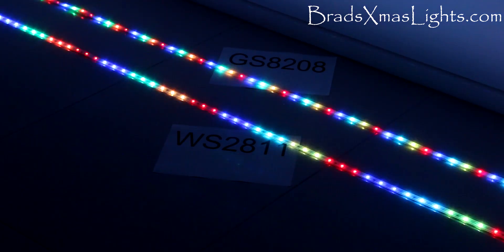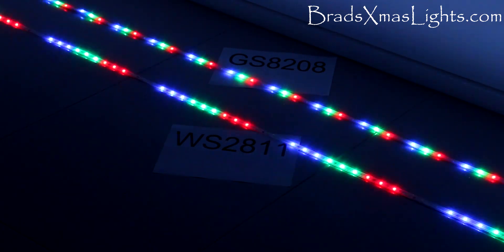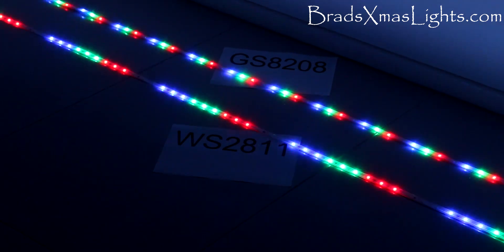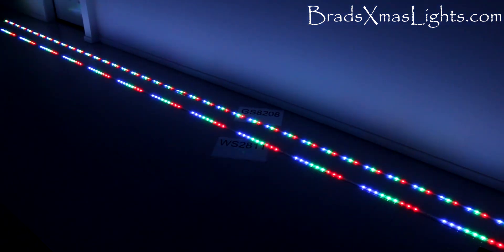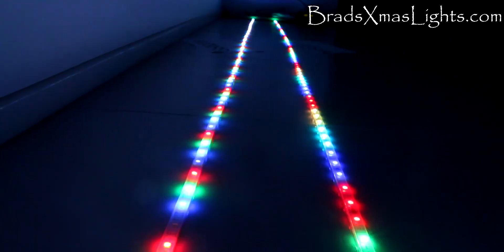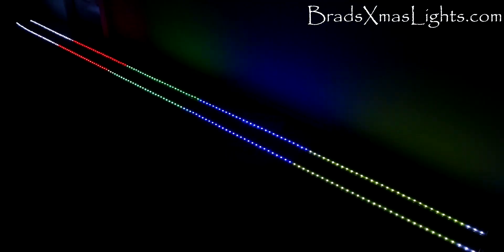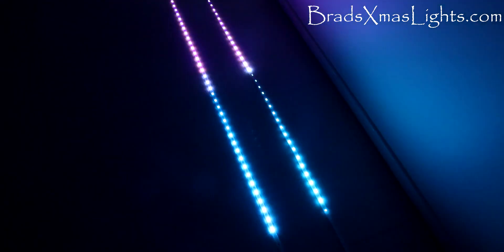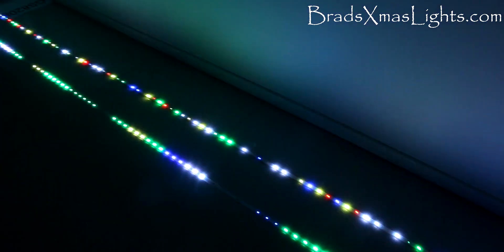GS8208 Vs WS2811 LED Pixel Strip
Do you really need single LED pixel control with GS8208 or will the cheaper WS2811, 3 LED per pixel be just fine?